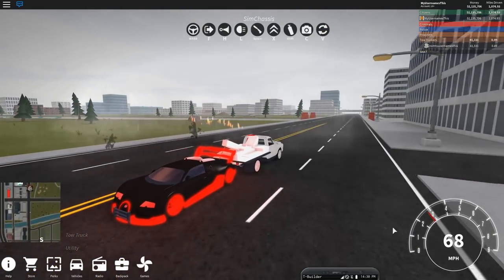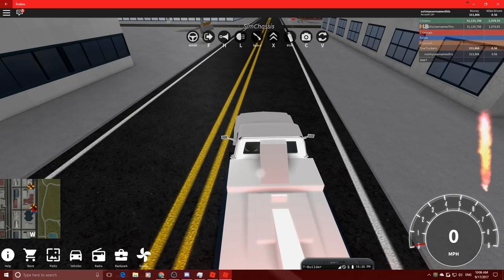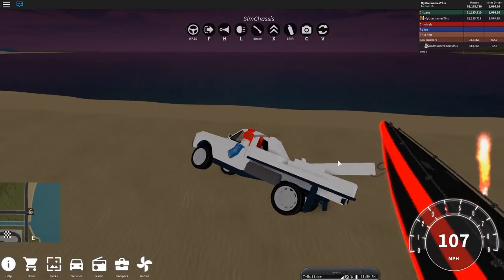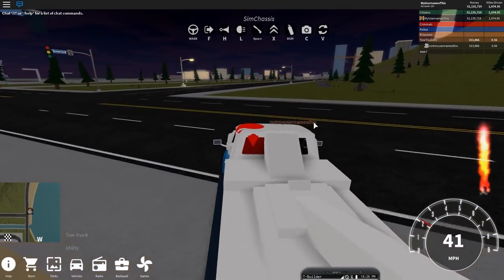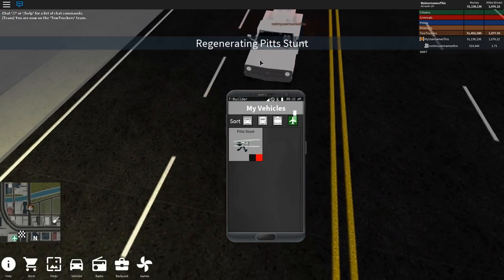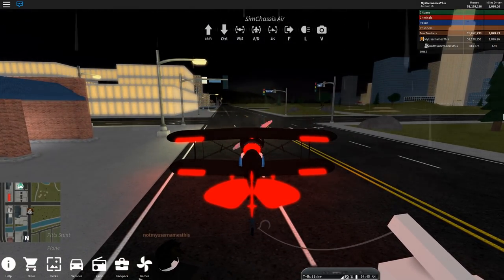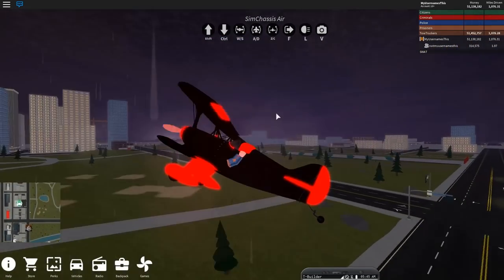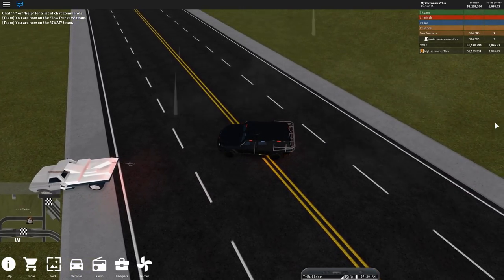Can TOW TRUCK Pull a PLANE??? | Roblox Vehicle Simulator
Tow truck obviously is able to tow ground vehicles but can it tow boats, planes, ATVs, motorcycles, etc???